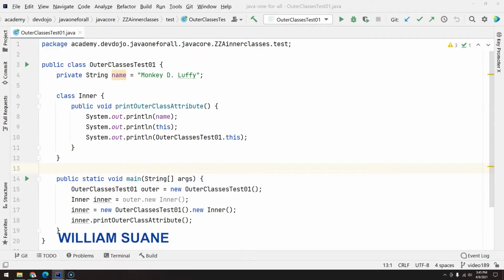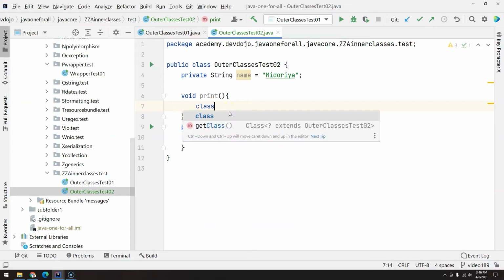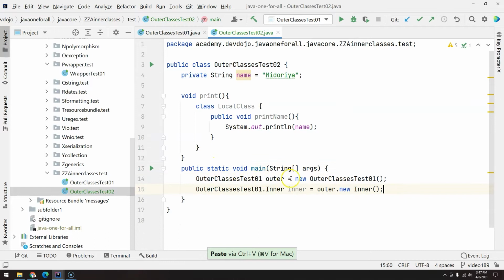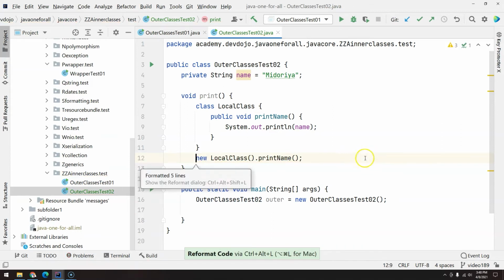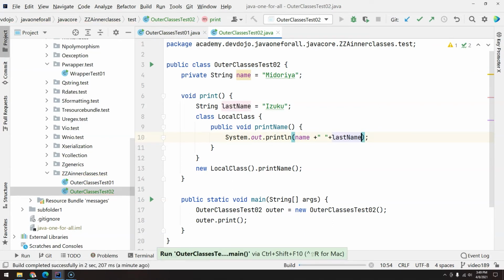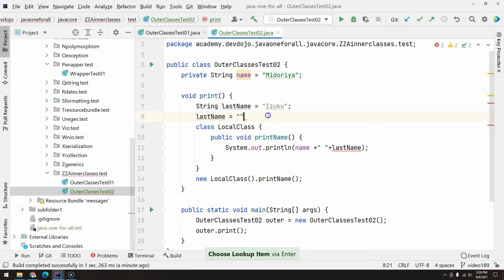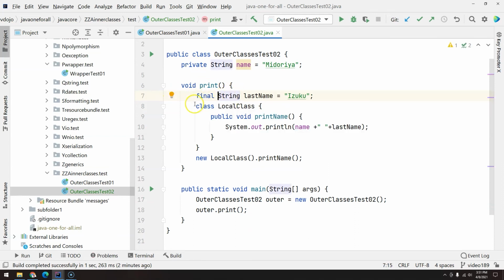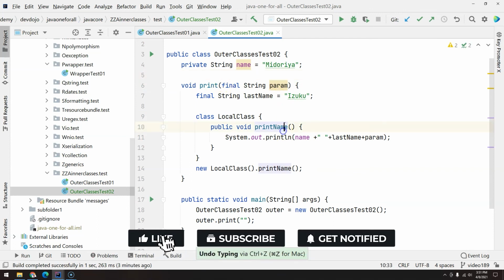190 - Inner classes pt 02 - Local class